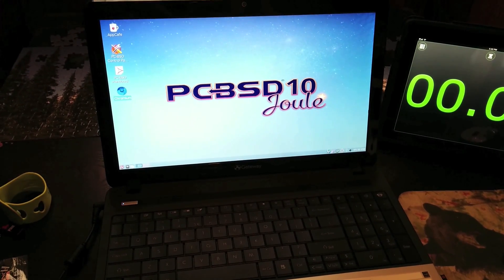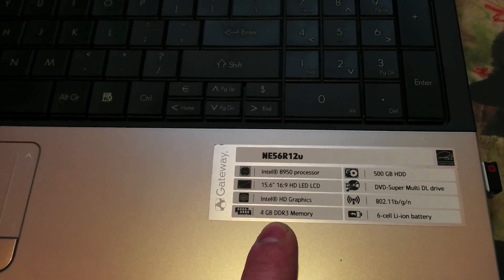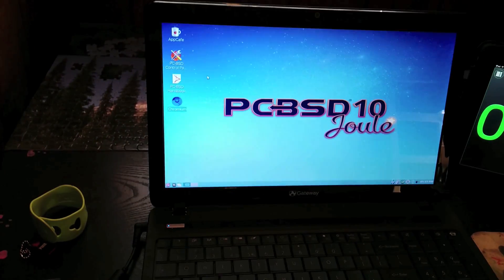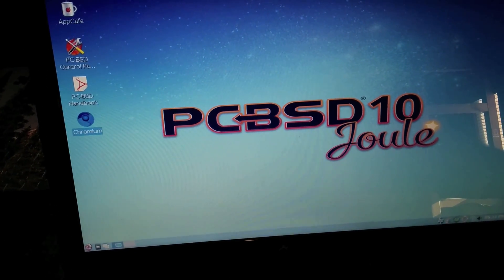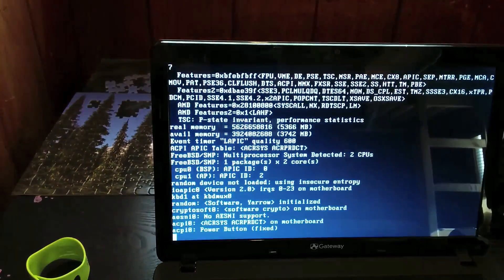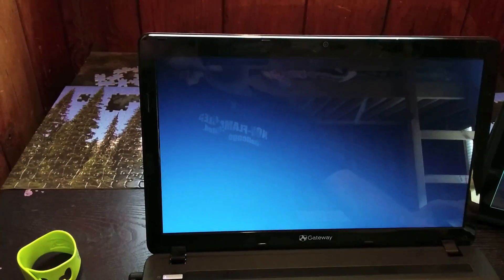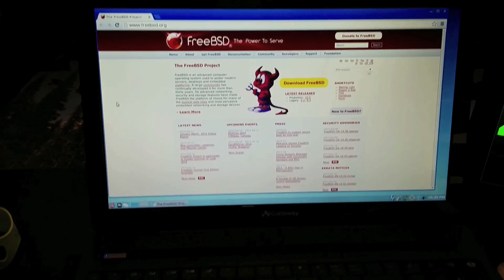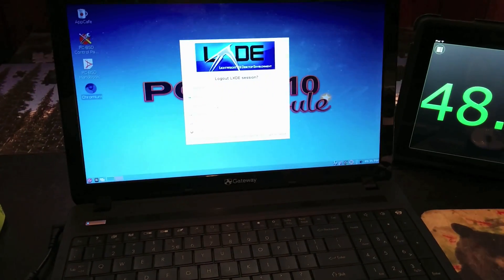PC-BSD boots faster than Elementary OS *